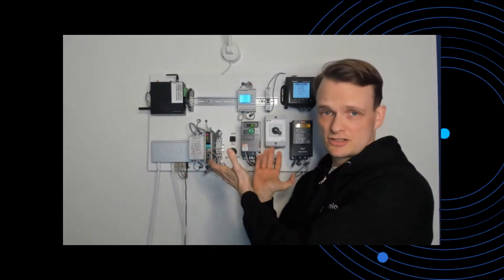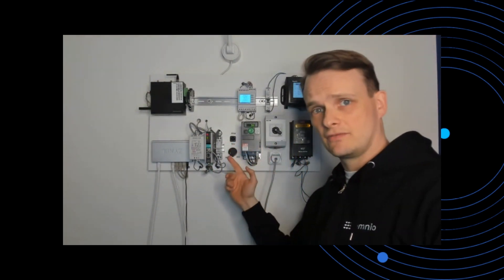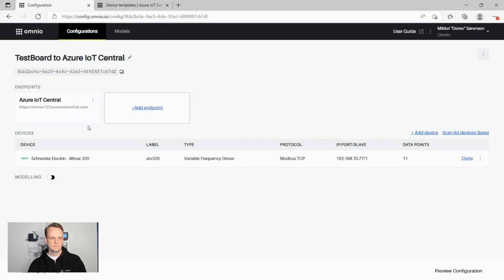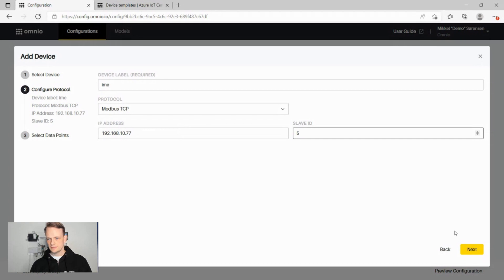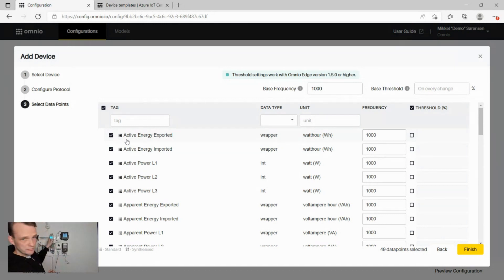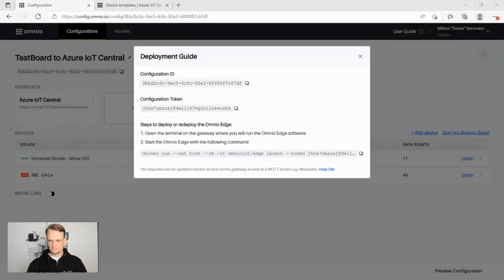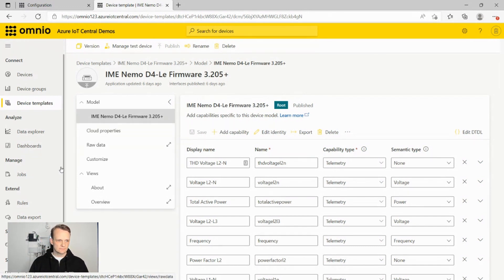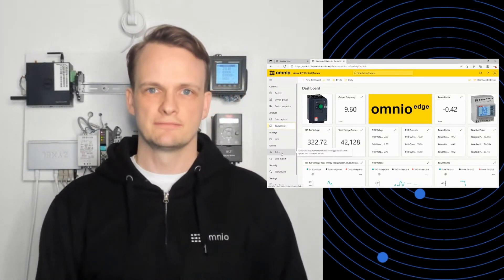Demo: Omnio Edge Integration with Azure IoT Central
Omnio Edge is a solution that makes connecting Industrial devices and sensors to the Cloud easy. Mikkel Christian Sørensen, Founder and CEO of Amnio demonstrates how the integration works making it easy to connect Industrial assets to Azure